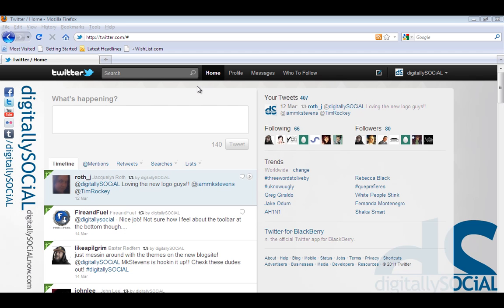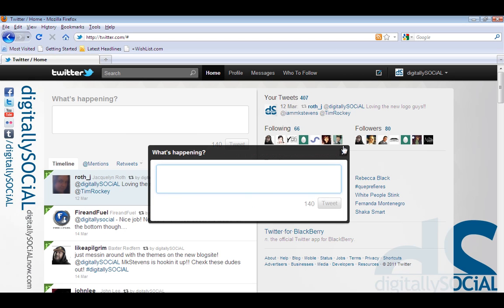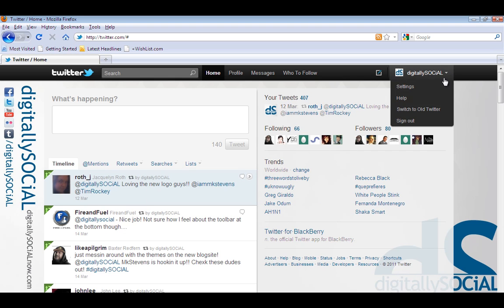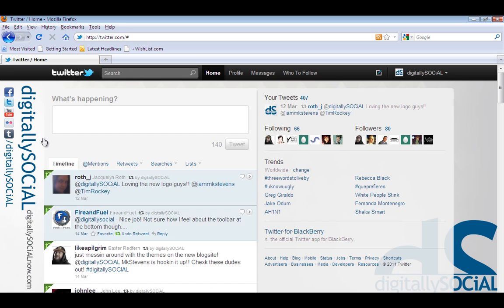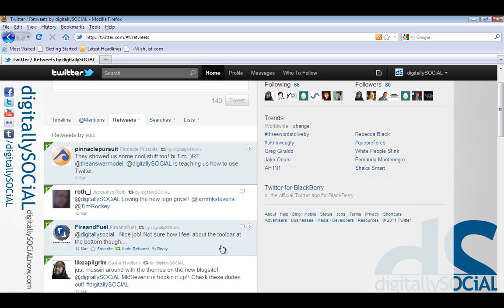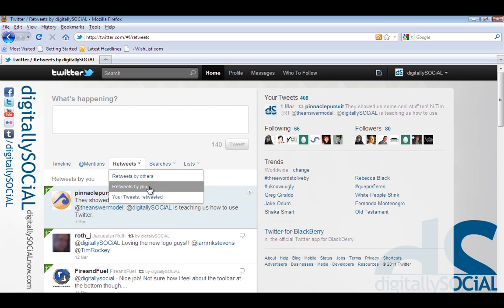Twitter Overview Pt. 2 - The "HOME" Page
In this tutorial we take a look at Twitter's home page and go over the busy user interface in a hope to make it less overwhelming when you begin to use Twitter.

If you have any questions about the layout and usage of Twitter's Home page or about Twitter in general, please leave a comment below, or e-mail us at and we will get back to you.